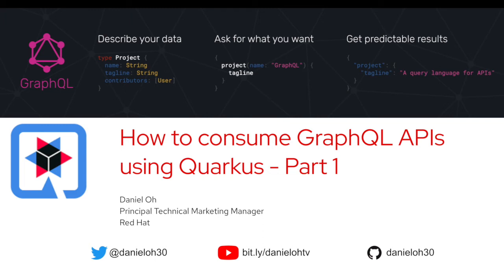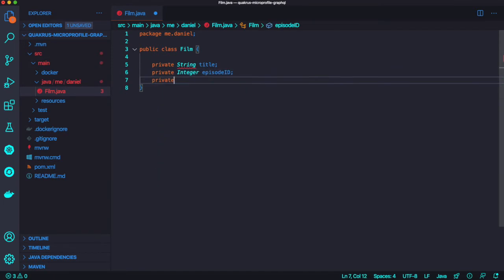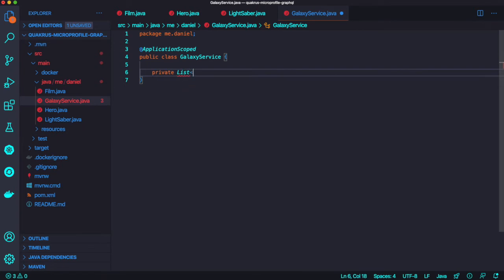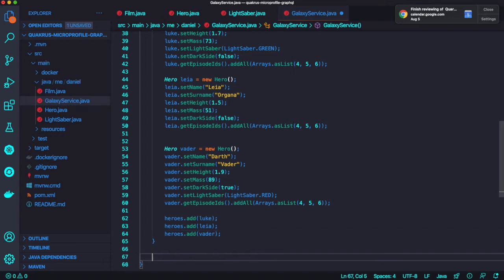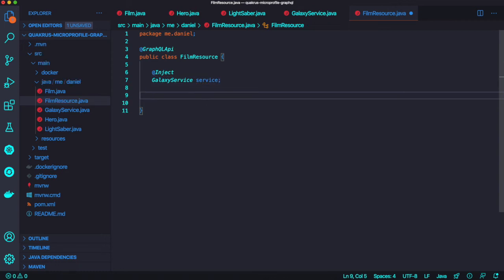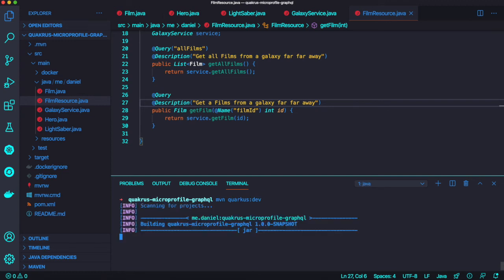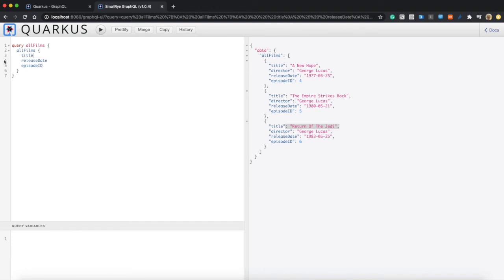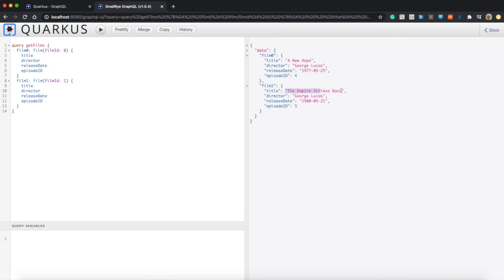How to consume GraphQL APIs using Quarkus - Part 1